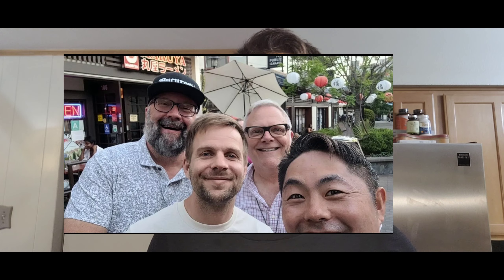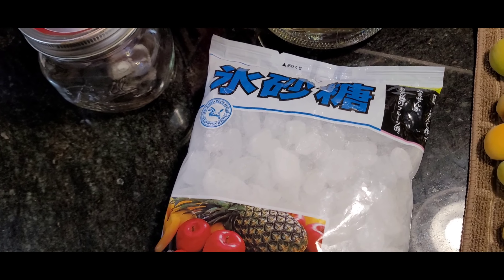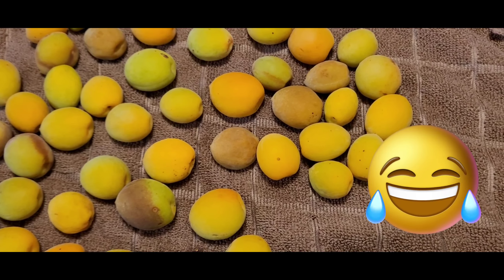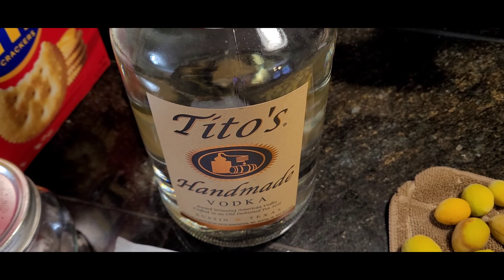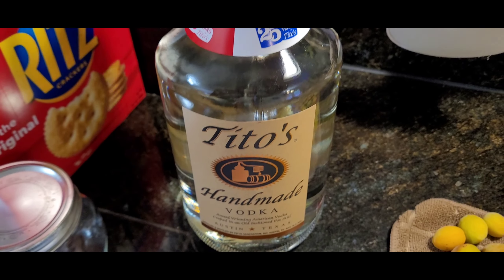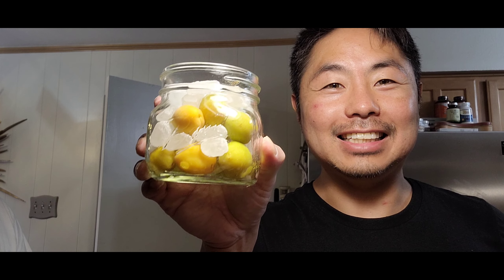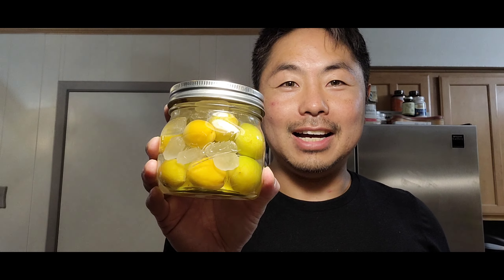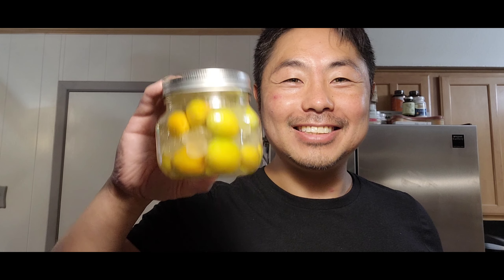Mabo Makes Plum Wine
My grandma always made plum wine. I was like 4 years old, but I had so many and still remember how the plum fruits from the plum wine bottle were yummy. Yes. I was drunk from young age. 😂
I still like plum wine, but boy! I have to take so much sugar from wine to get the fruits sitting at the bottom of the wine bottle. I cannot have that!
When I went to Little Tokyo in CA, they were selling ingredients to make plum wine.
I had never made plum wine before, but I tried it this time around!

Ingredients:
Sugar Crystals
Shochu (distilled sake) or Vodka alcohol 35% or more
Green plums